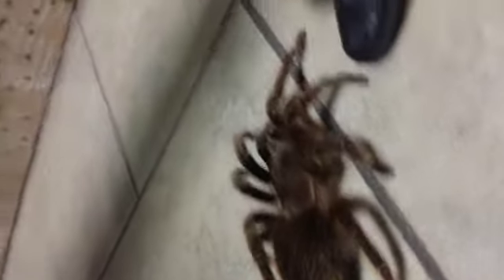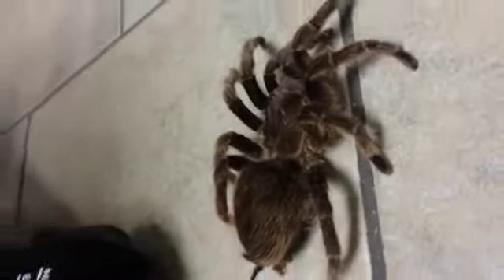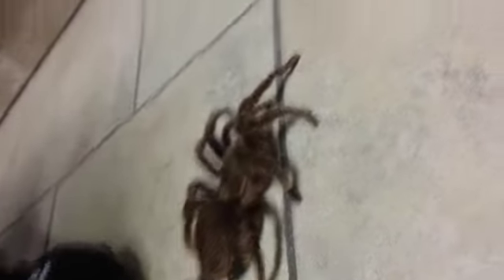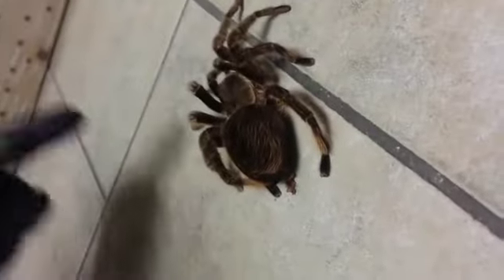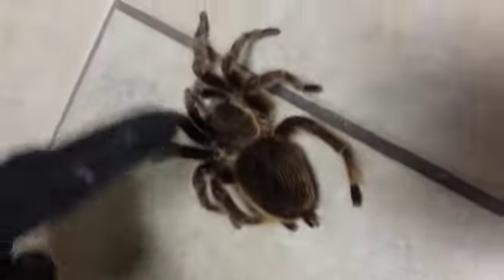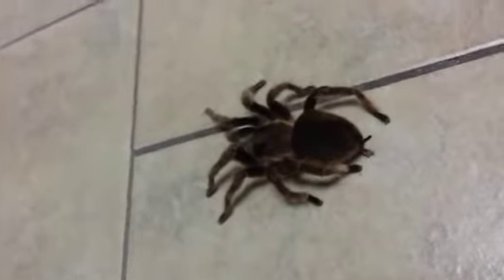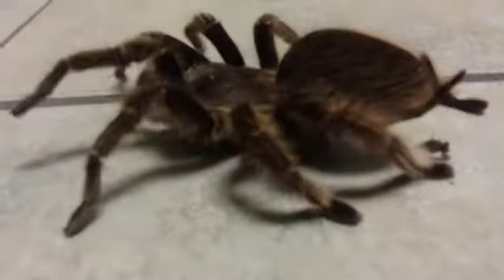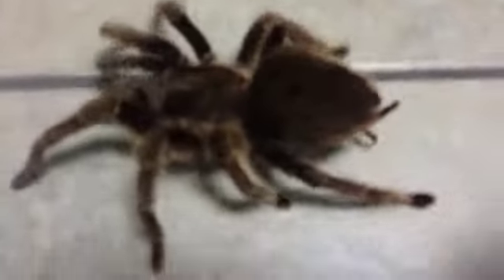Honduran curlyhair - Rose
Honduran curlyhair - Rose - For the vet